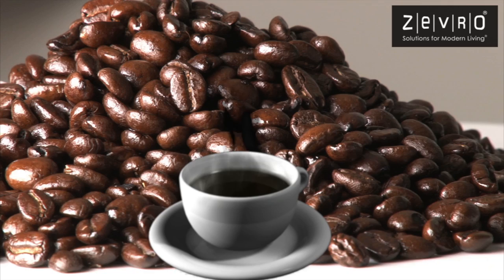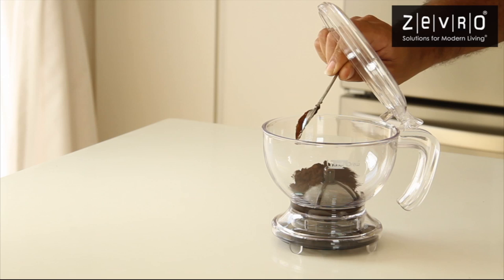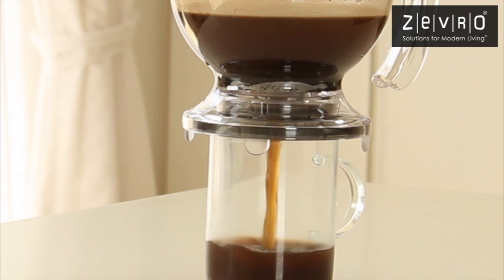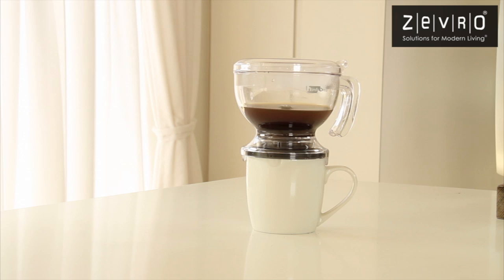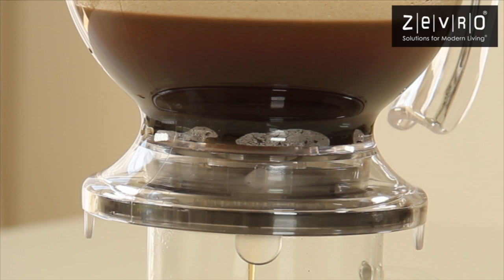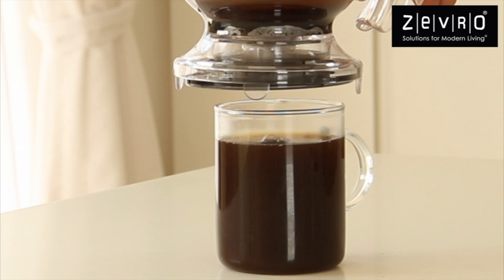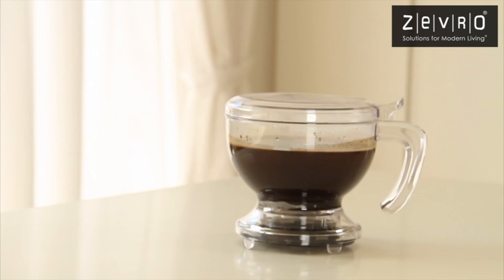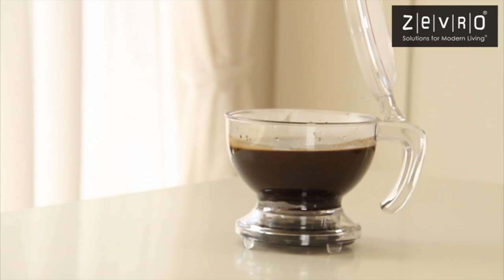ZEVRO - Incred A Brew